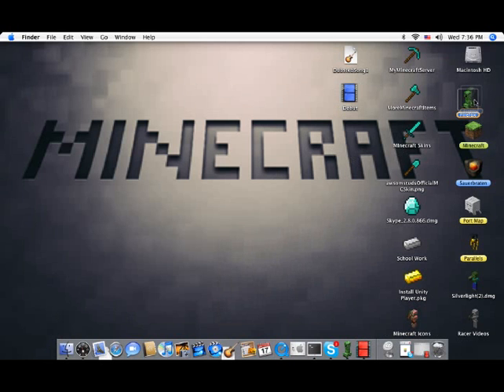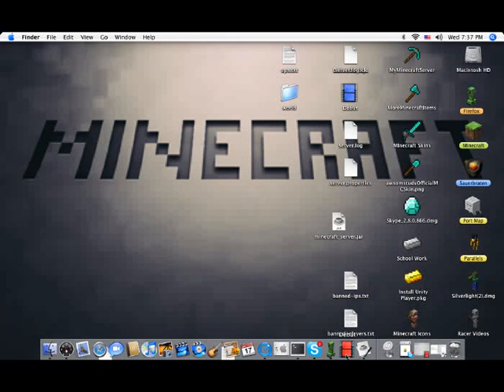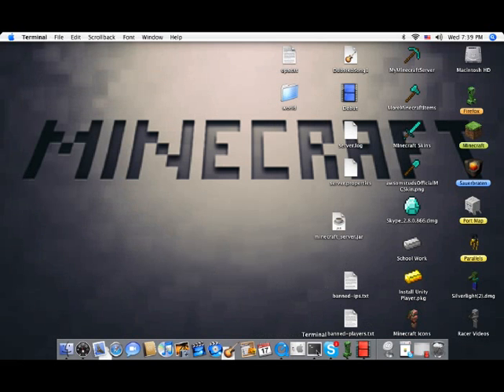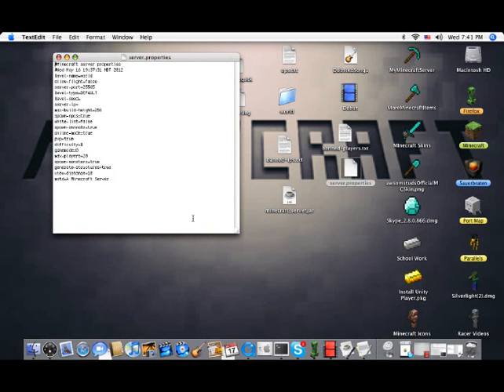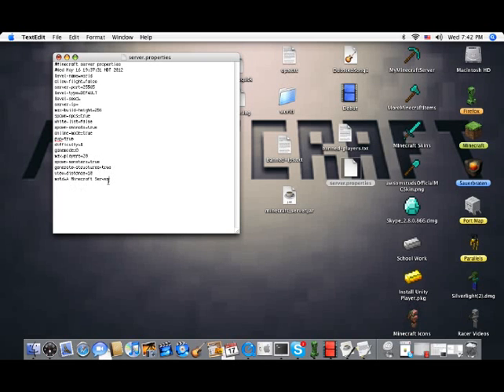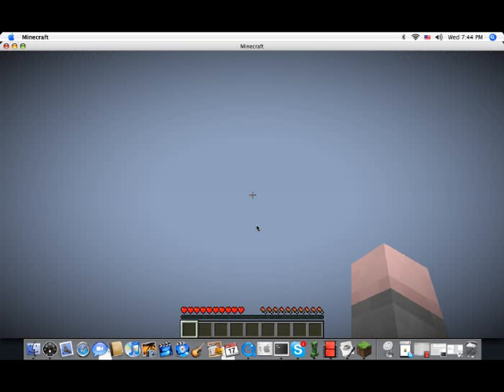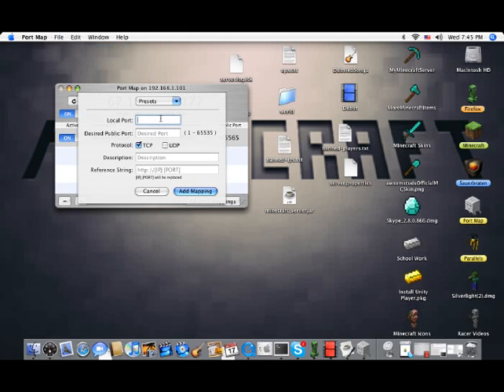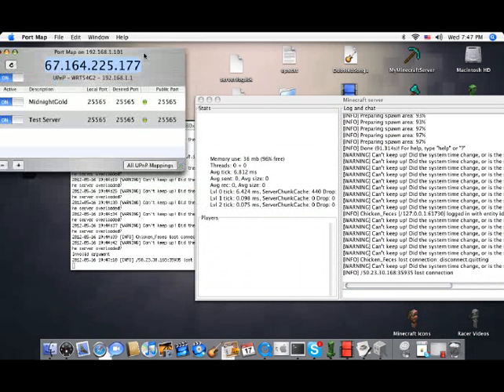How to make a minecraft server [Easy] [Mac] [Windows]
This is the easiest way to make a minecraft server! Its public free and fun!